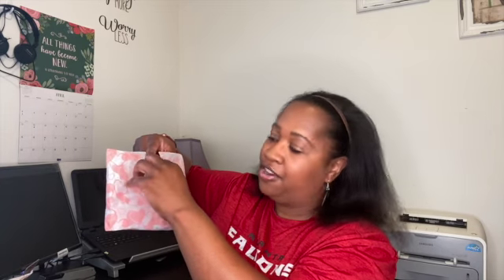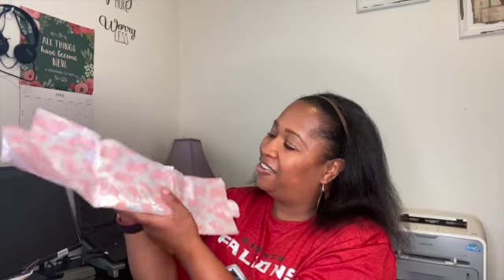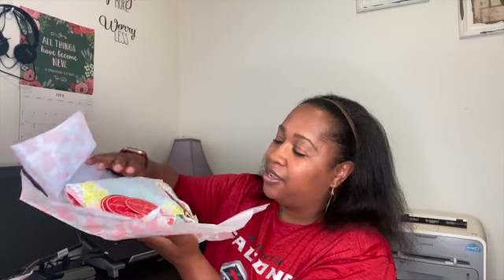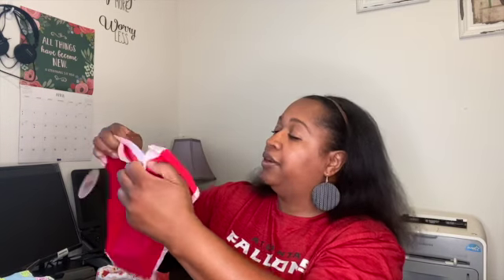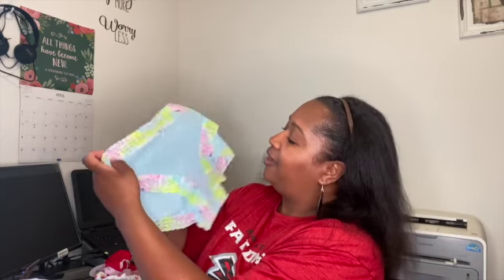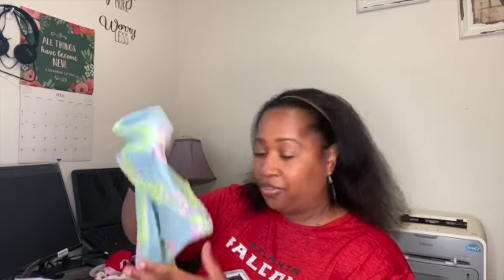Splendies April 2021